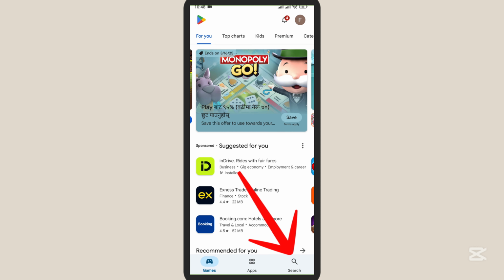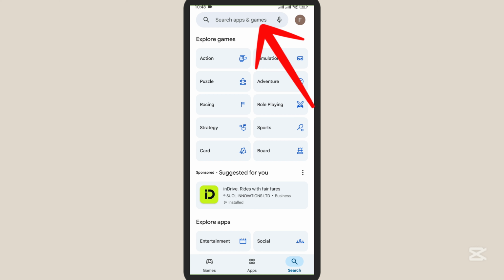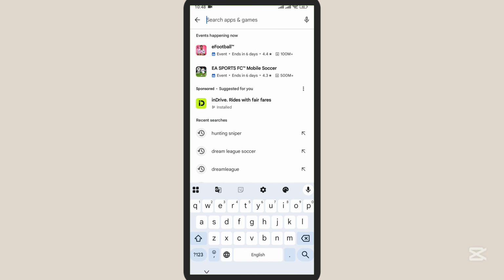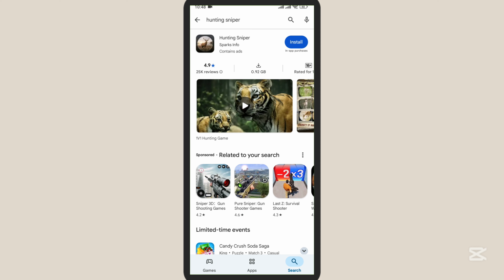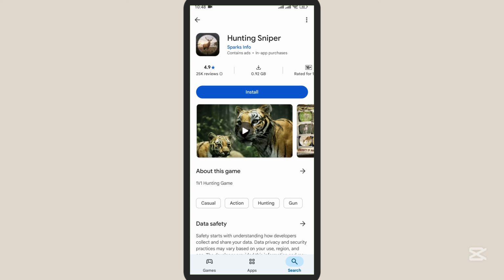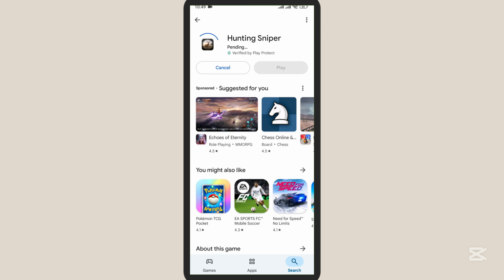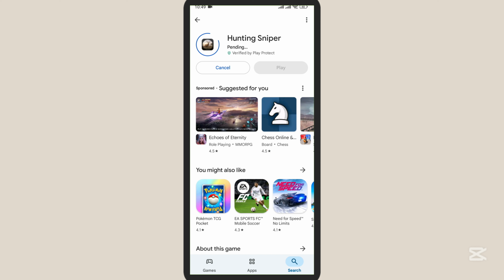How to Download Hunting Sniper 2025?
Looking to download Hunting Sniper and start playing this action-packed shooting game? In this step-by-step guide, we’ll show you how to download Hunting Sniper on Android, iOS, and PC easily. Whether you’re a fan of sniper shooting games, hunting simulators, or realistic FPS action, this game offers an exciting experience with stunning graphics and immersive gameplay. We’ll walk you through where to find Hunting Sniper, how to install it safely, and how to get started with the best settings. Watch till the end for pro tips to enhance your gameplay!